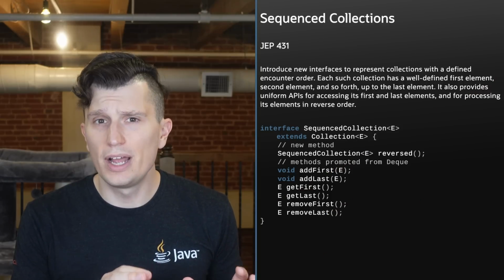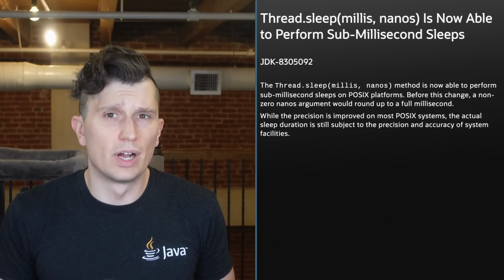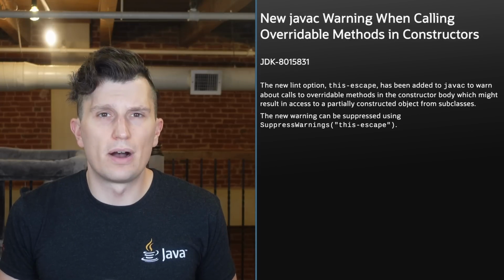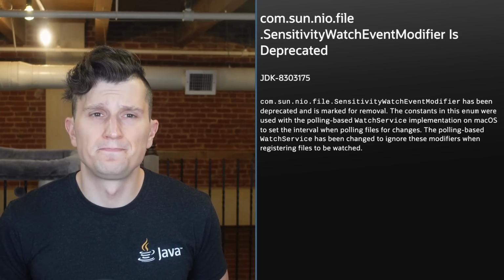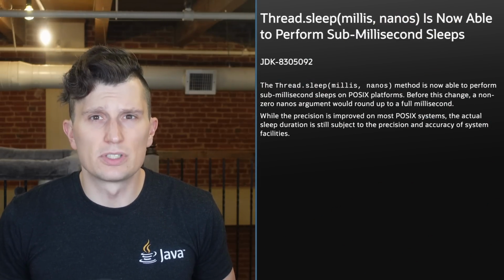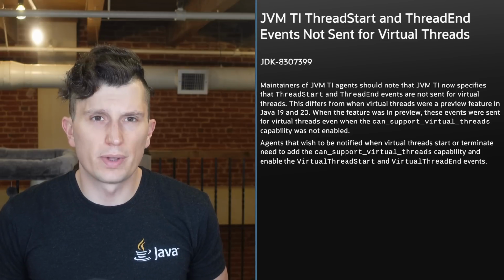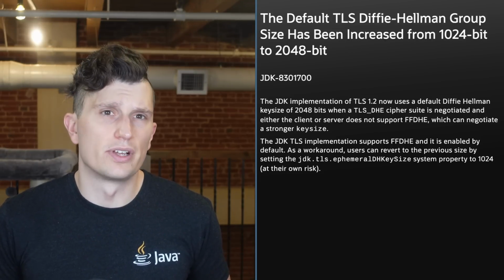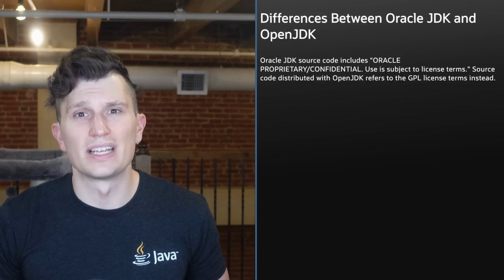JDK 21 Release Notes - Inside Java Newscast #55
Java 21 is released! 🥳

Java 21 was released this Tuesday, September 19th! In this episode of the Inside Java Newscast, we will go through all the release notes for the changes included in this milestone release of Java!

-- Chapters --
0:00 Intro
1:15 JEPs New Features
3:02 JEPs Deprecated Features
3:29 JEPs Preview and Incubator Features
5:55 Minor New Features
11:43 Removed Features
14:23 Deprecated Features
16:24 Known Issues
18:10 Other Issues
31:59 Differences Between Oracle JDK and OpenJDK
33:42 Outro